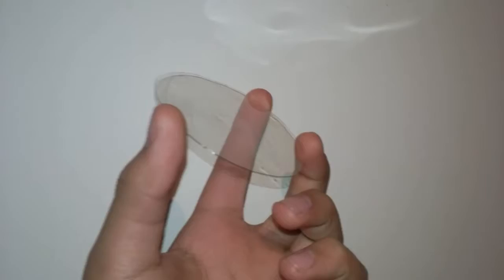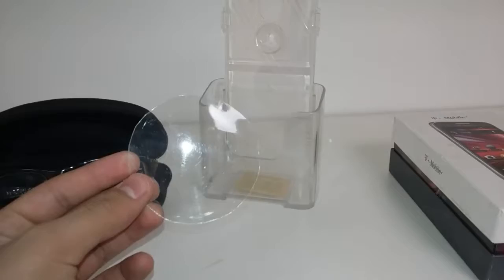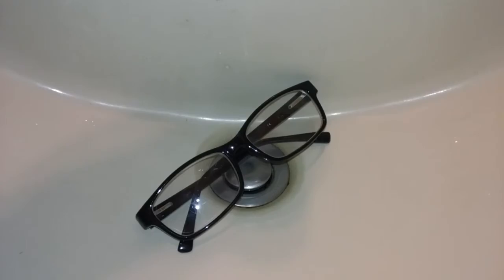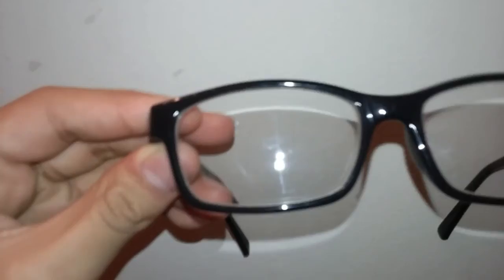The lense cover by Enrique Serrano Jr, 8th grade, 4th period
I'd like to thank Diego Isaac Serrano and Luis Enrique Serrano Beltran for helping with the model.

Speaker - Enrique Serrano Jr

Employee - Diego Isaac Serrano

Random noises - Brenda Fabiola Medina Gil, Diego Isaac Serrano and Luis Enrique Serrano Beltran

Support - Brenda Fabiola Medina Gil